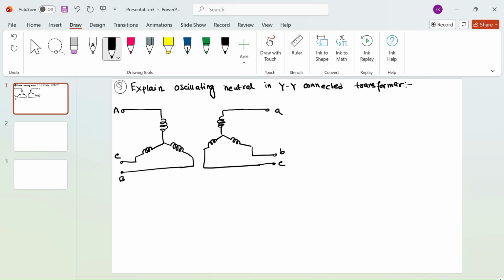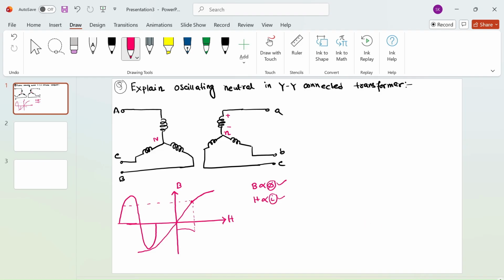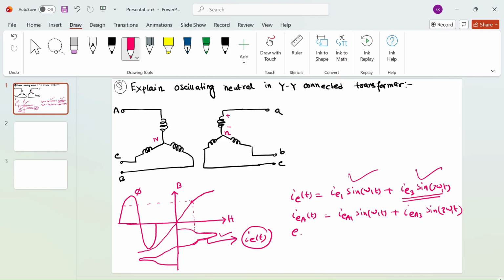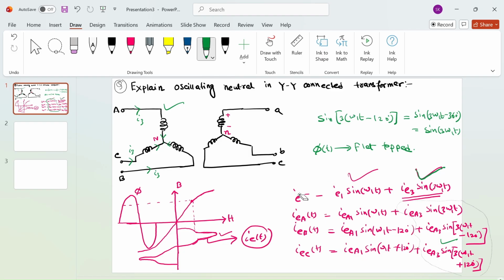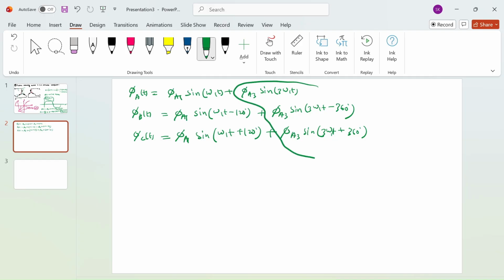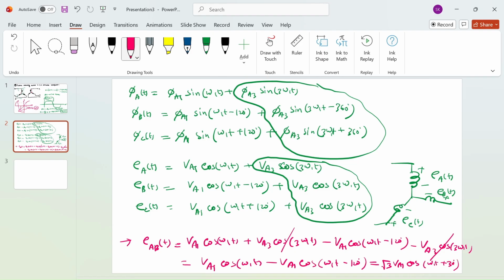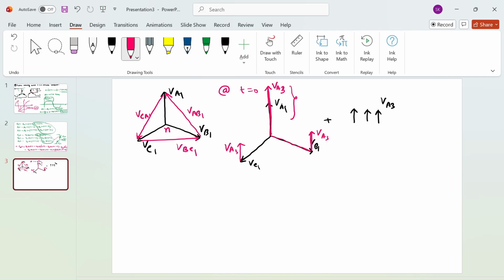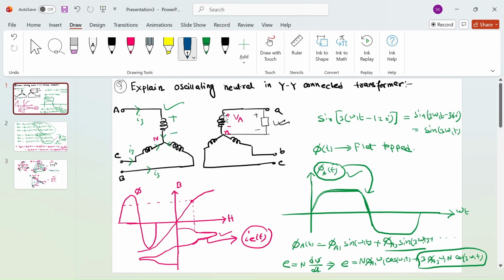Oscillating neutral in star star connected 3 phase transformer.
In this video, I explain the phenomenon of neutral point oscillation in star–star connected three‑phase transformers. When the neutral is not properly grounded, the system can experience unstable voltages due to unbalanced loads and third harmonic components. This leads to oscillating neutral potential, which affects the performance and reliability of the transformer.